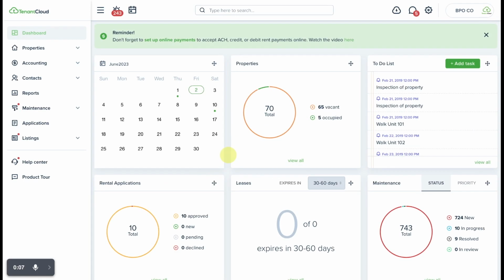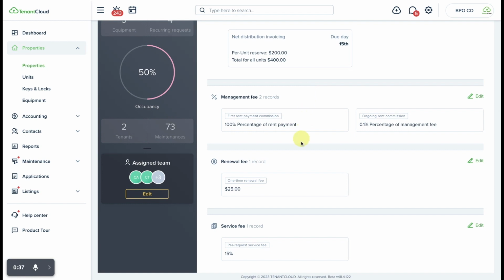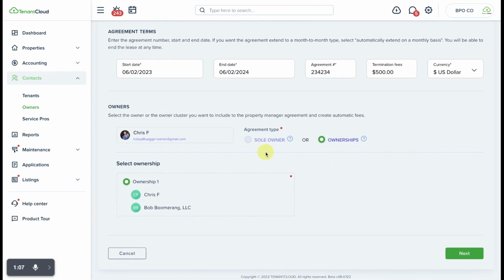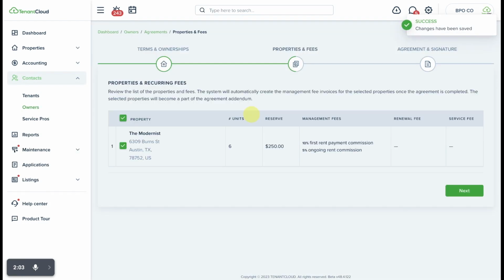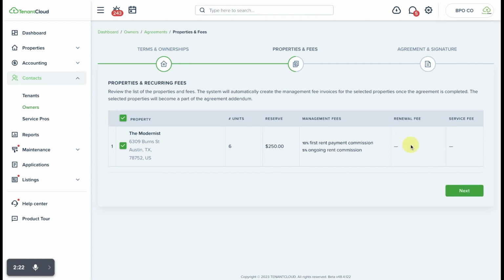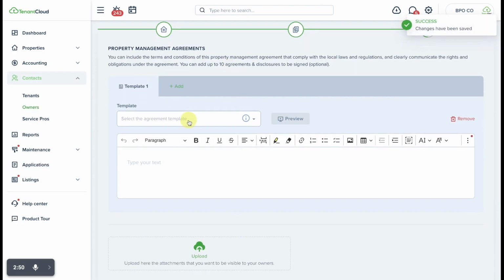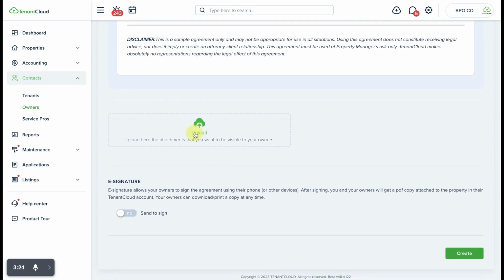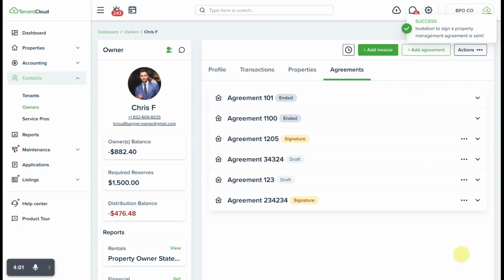How to send an Owner Agreement for e-signature (Landlord) | Rent Collection App